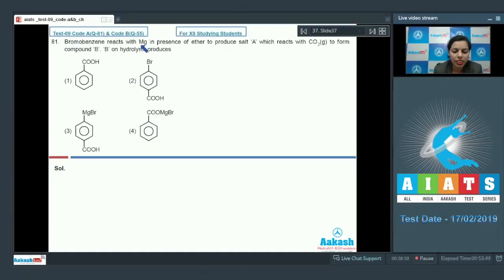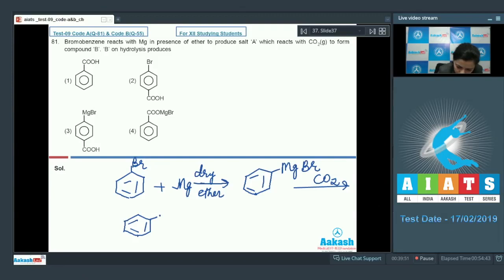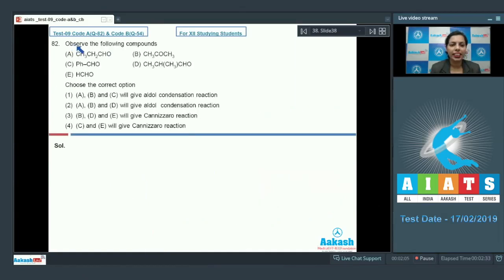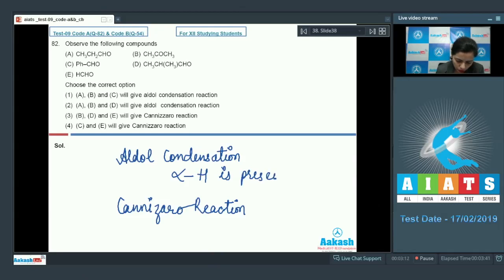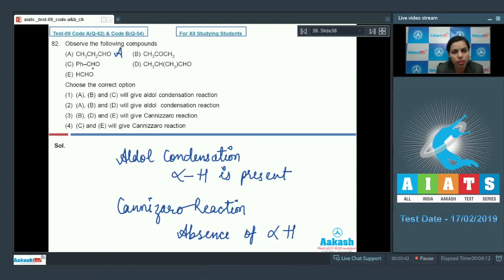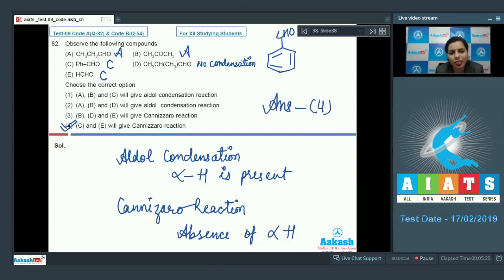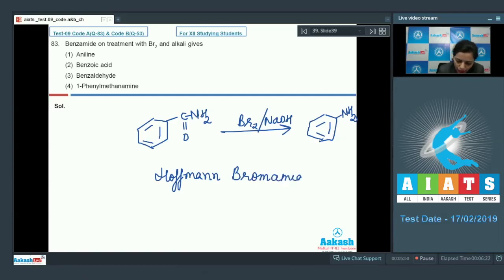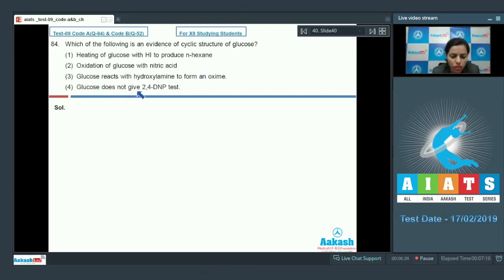AIATS TEST 09 Code A&B For XII Studying Students CHEMISTRY MEDICAL 2019 Q 81 to 85